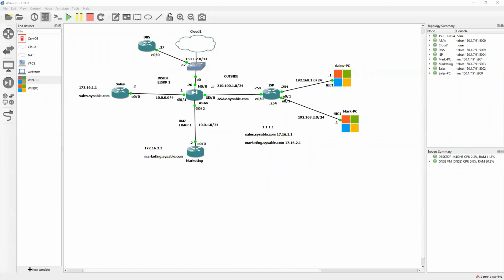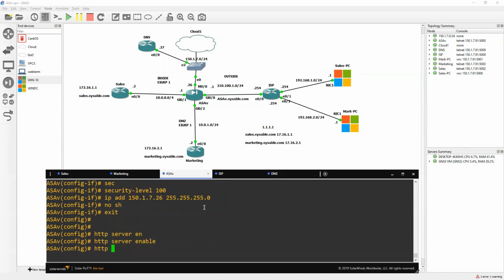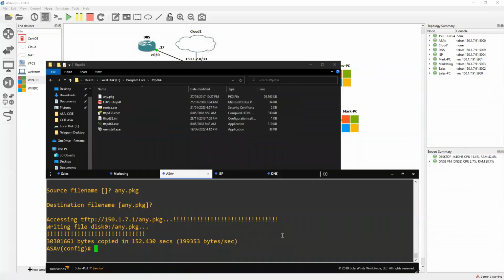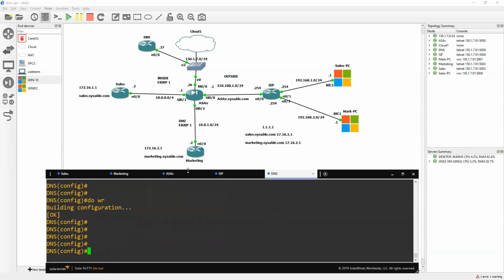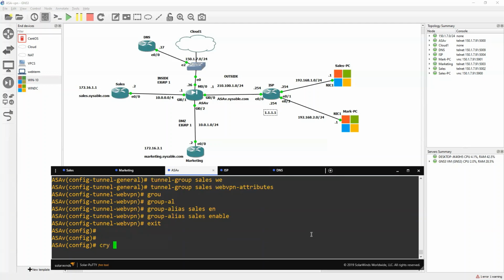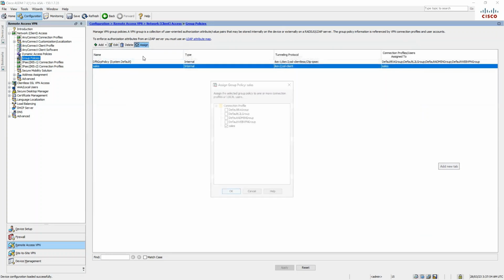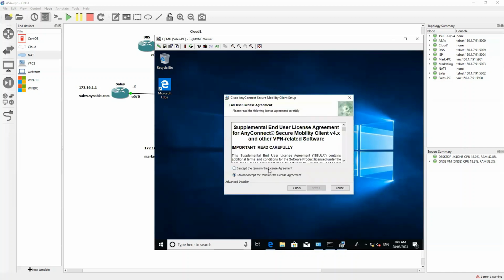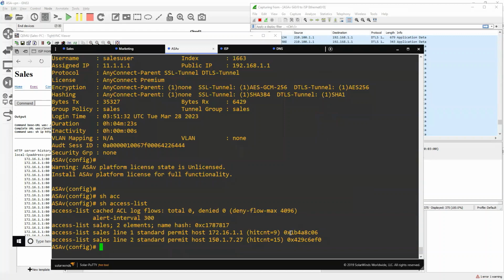026 ASA AnyConnect VPN via CLI